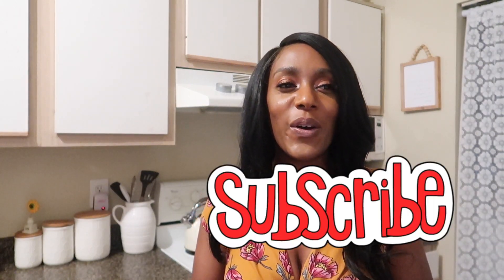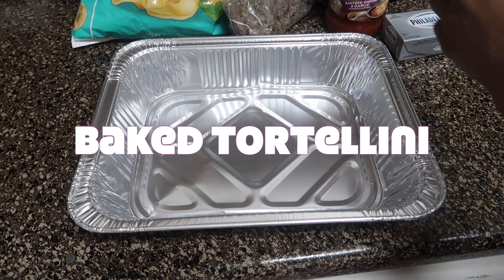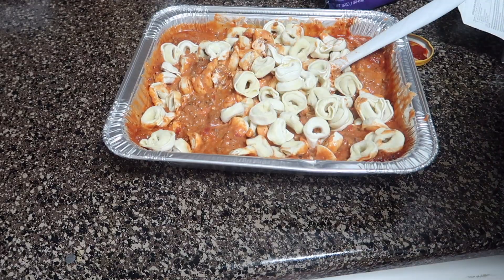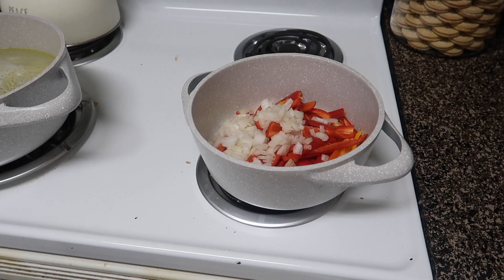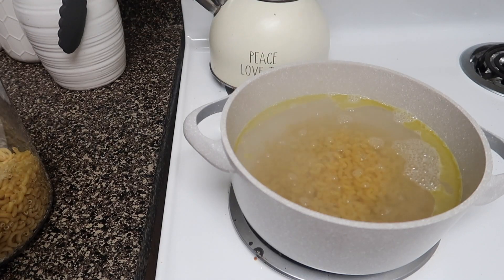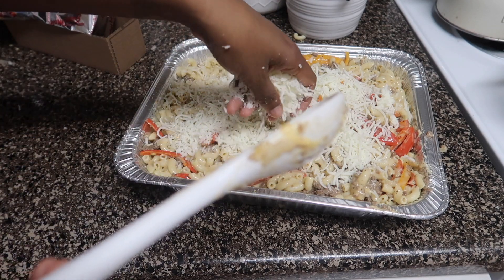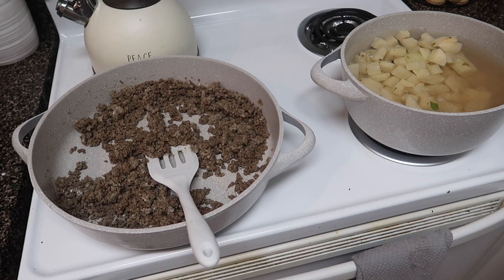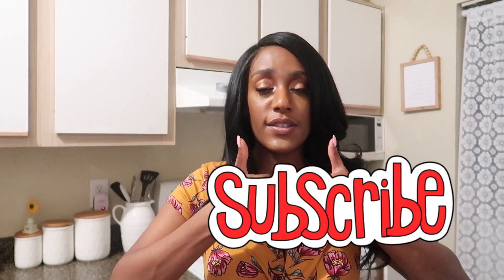3 Meals Under 30 Mins /Quick Easy Dinner: Baked Tortellini, Cheesesteak Casserole & Hamburger Gravy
This channel is about quick and easy meals. I share tips on how to freeze meals, how to cook fast, and more. In this video, I cook baked tortellini, cheesesteak casserole, and hamburger gravy